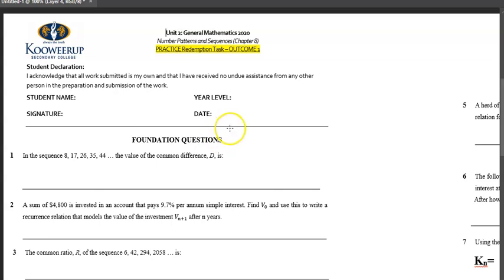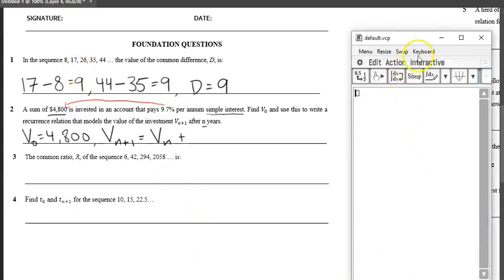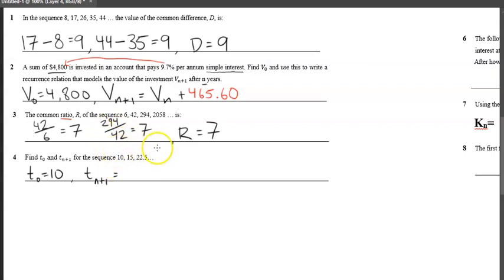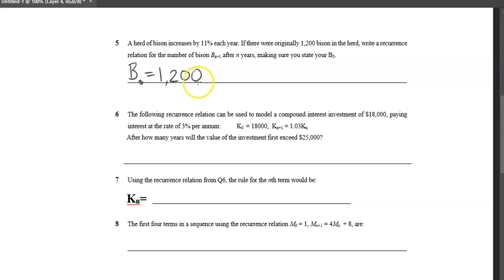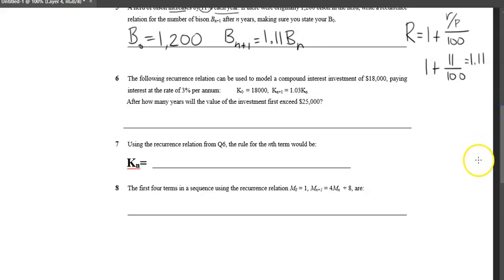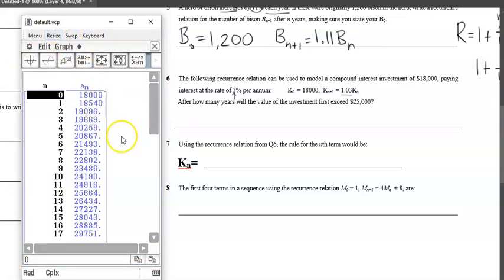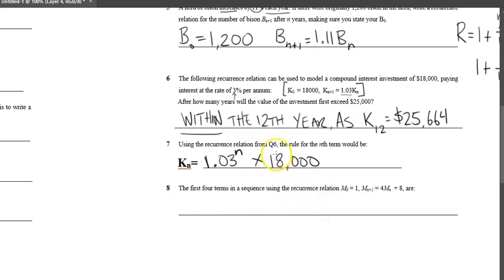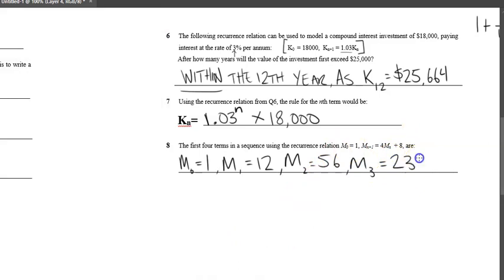Year 11 General Maths - Number Patterns PRACTICE - O1